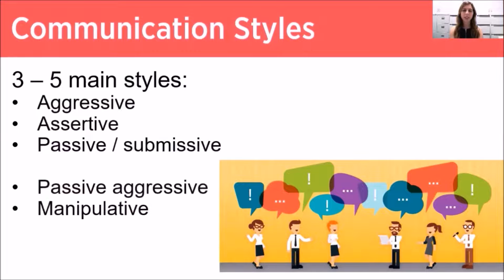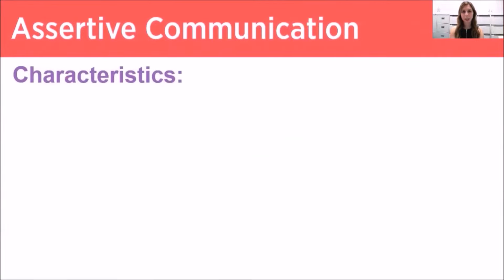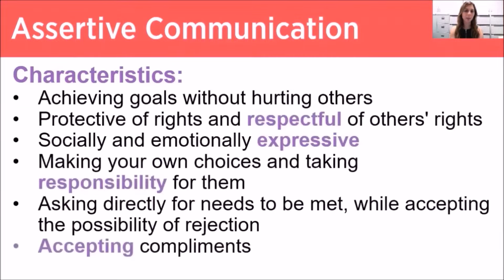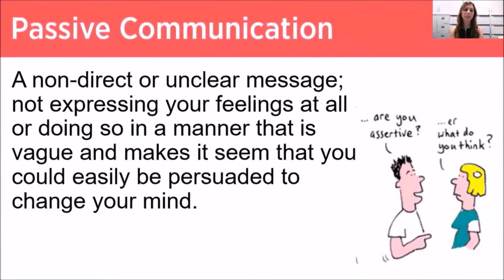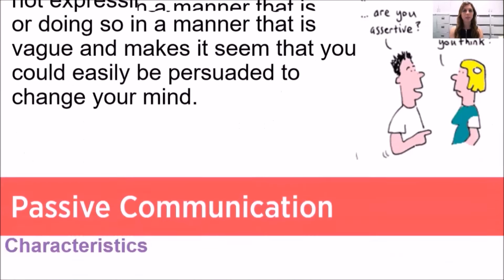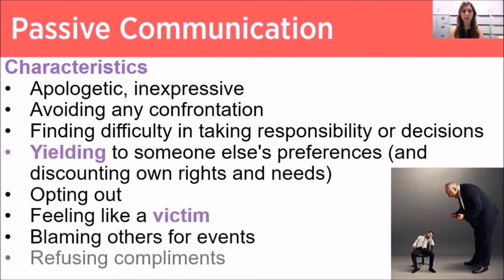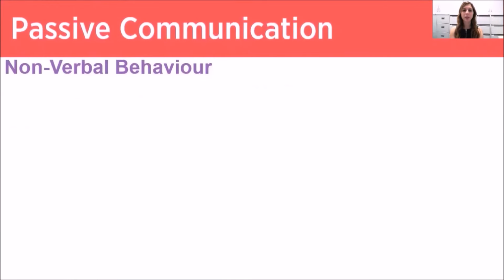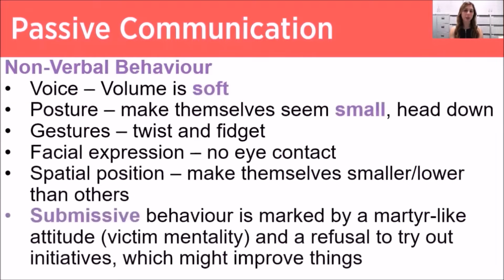CIH Online Week 3 Topic 1a